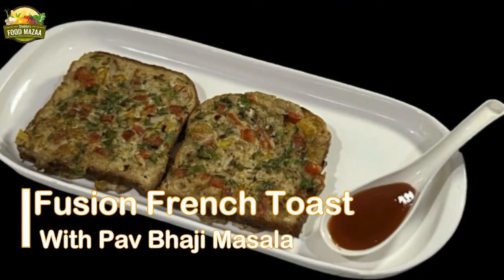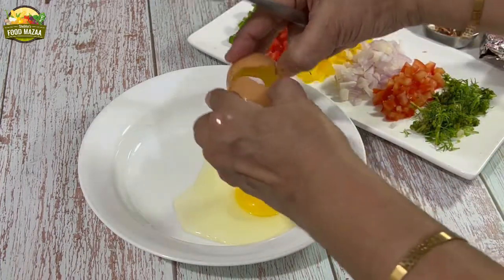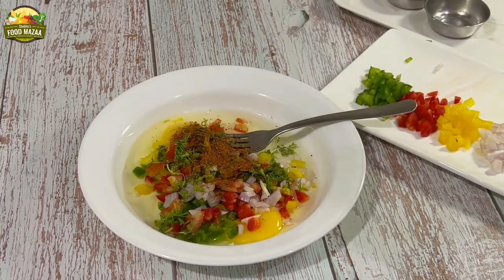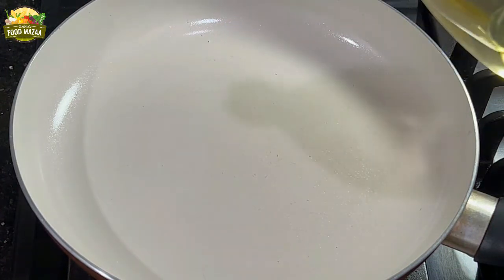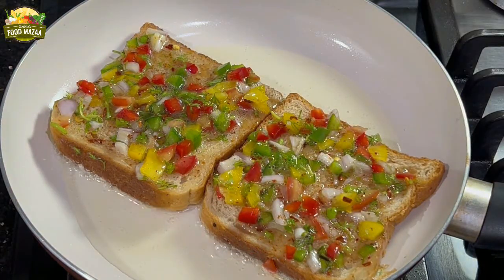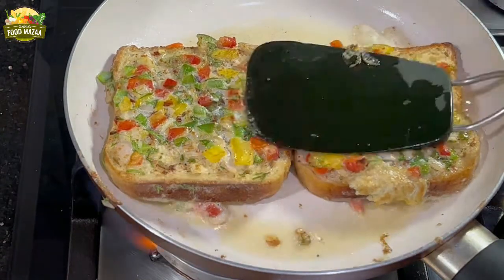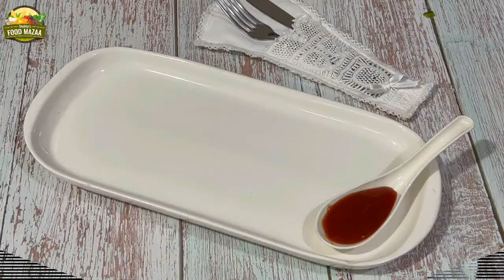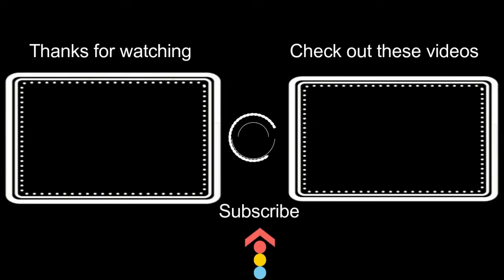Breakfast Ideas With Eggs ( Part 6 ) | Fusion French Toast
Bored of eating the same egg preparations ??
Here is something nice for you.. Fusion French toast with some veggies and pav bhaji masala flavour. Sounds interesting isn't it .. give it a try.

Ingredients:
Bread - 2 slices or as needed
Eggs - 2
Pav bhaji masala powder - 1 tsp
Red, Yellow & Green Capsicums / Bell Peppers -  Diced
Onion - Diced
Tomato - remove seeds and dice it
Coriander leaves- as needed
Salt - to taste
Chilli flakes
Oil - as needed to fry